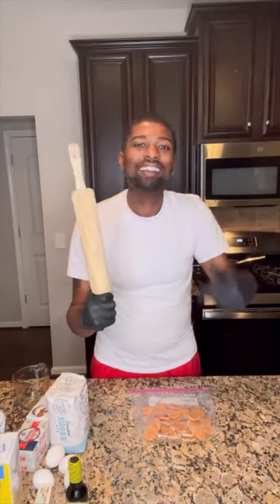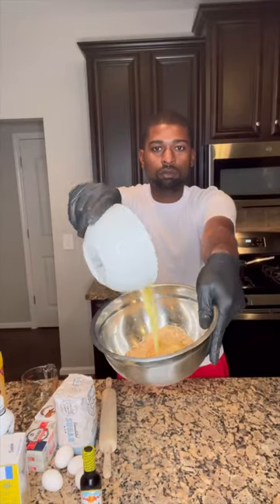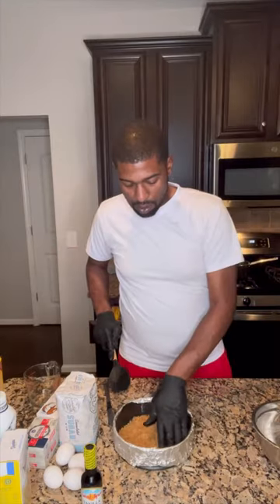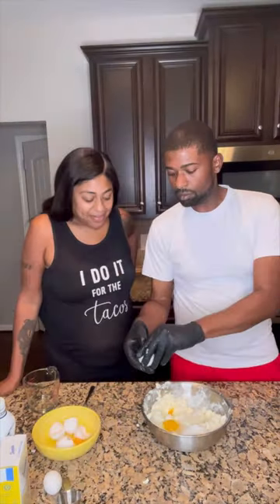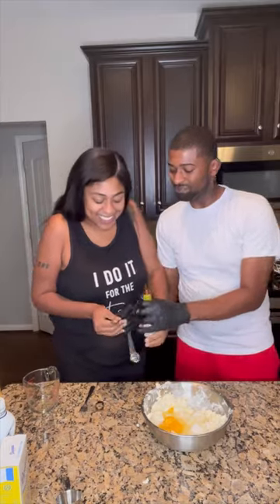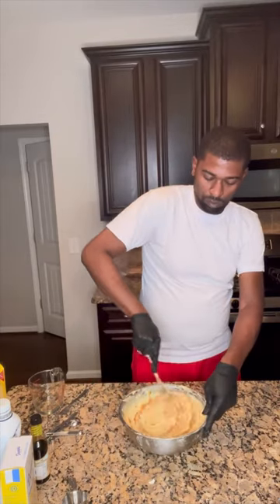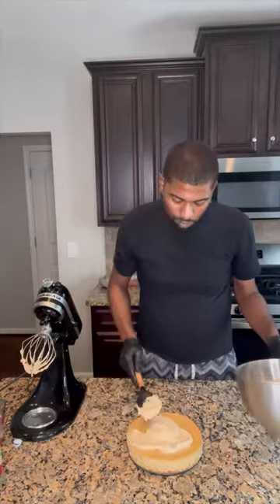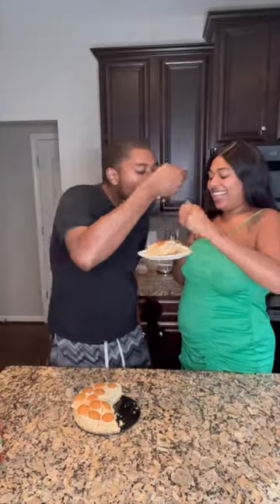Banana Pudding Cheesecake 😮🫨🔥🍰🍌